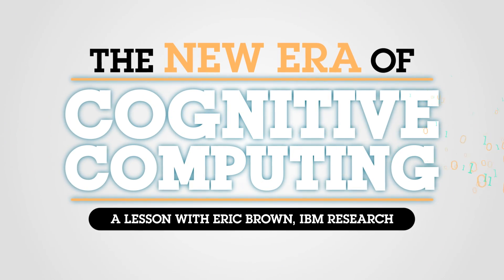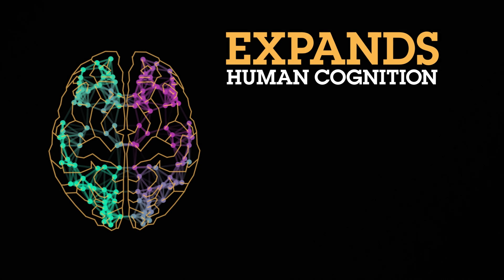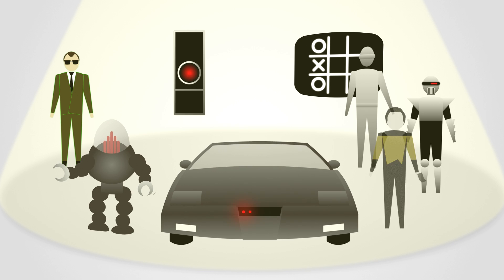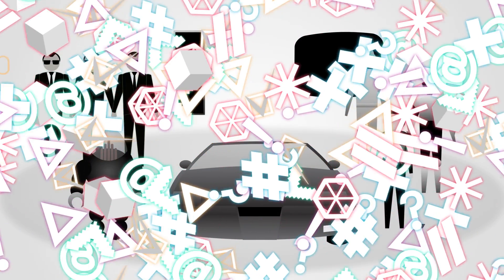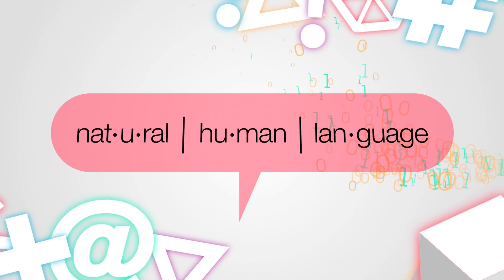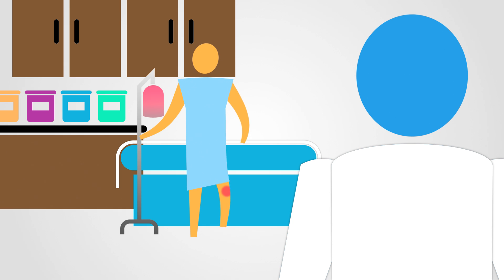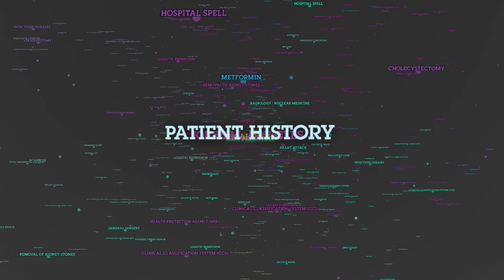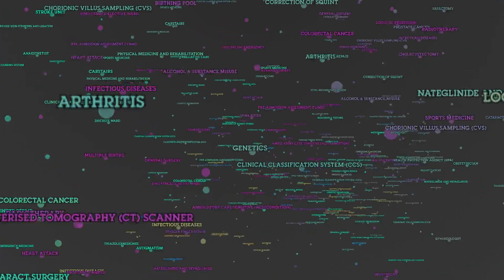TED: Cognitive Computing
Can computers think like humans and help diagnose problems? Eric Brown of IBM Research discusses the new intelligence that is going to take healthcare into smarter directions.

Join the conversation at IBMWatson.